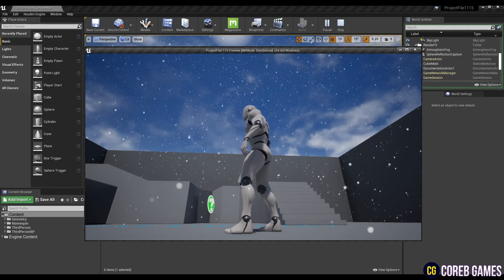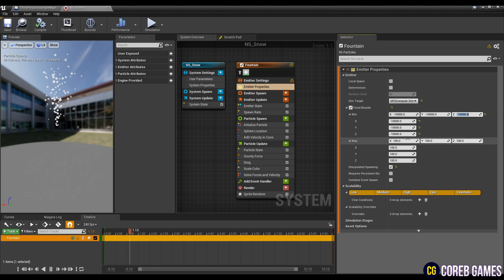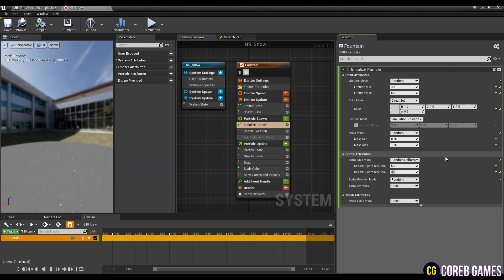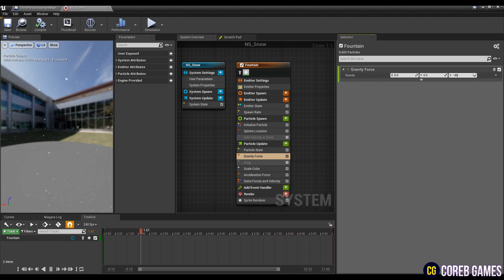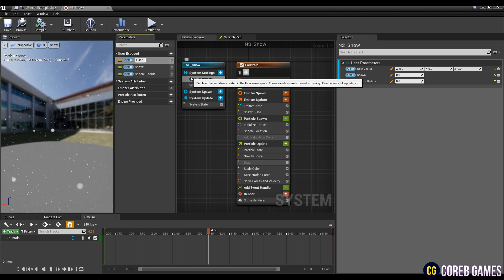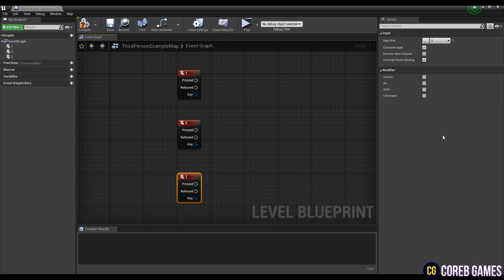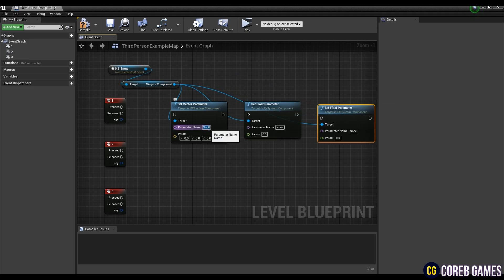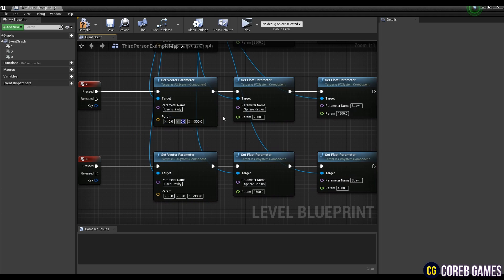UE4 l How to Create Niagara Snow Particles l 5-Minute VFX Tutorial l Unreal Engine 4.26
✨ How to create snow particles with Niagara System and control them in real time with Blueprint class.